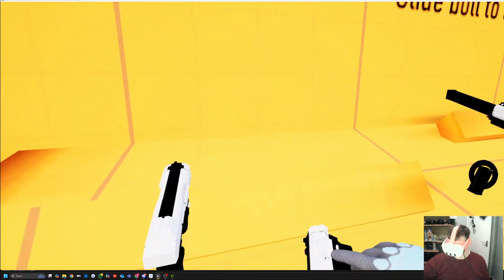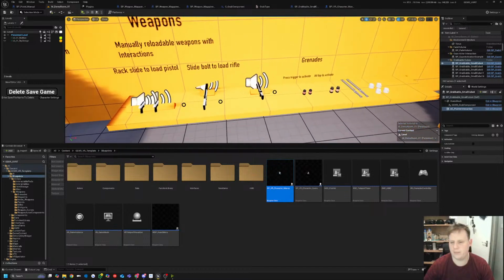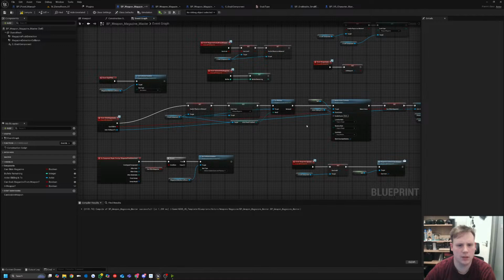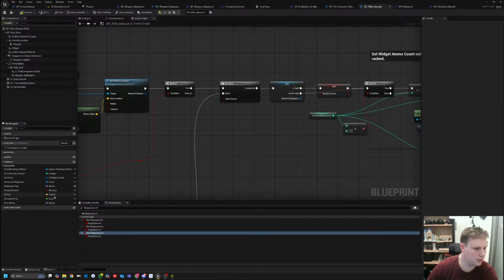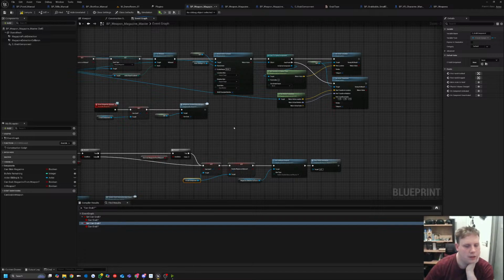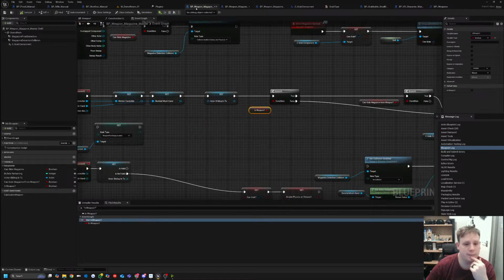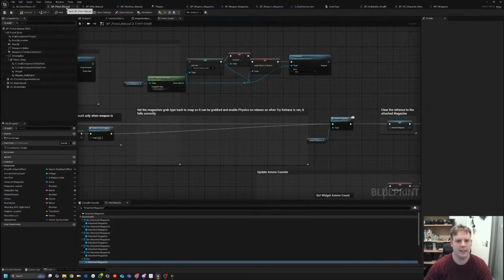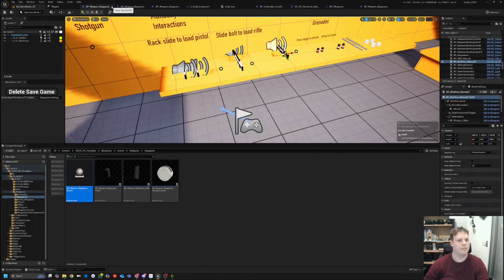Improving Weapon logic in GDXR UVRT - Live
The idea is to work on the GDXR UVRT tempalte but also do some other work things through out if I need to.